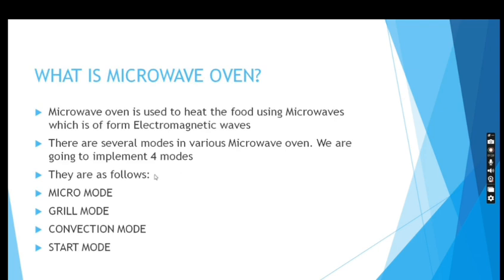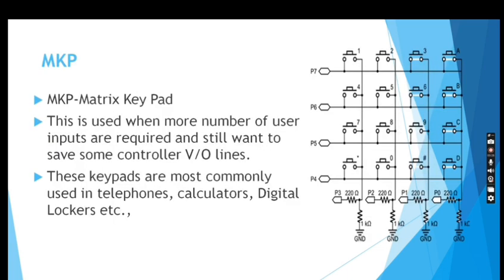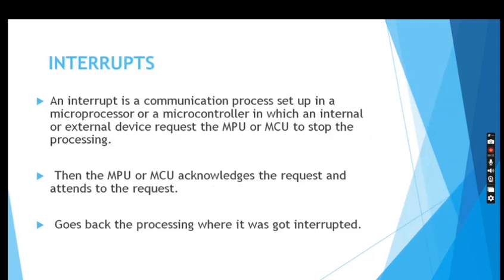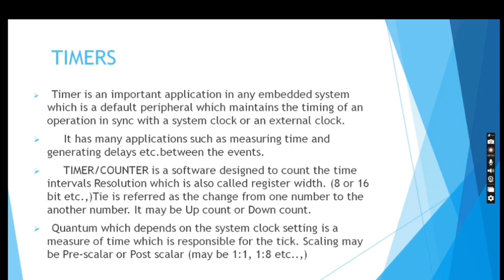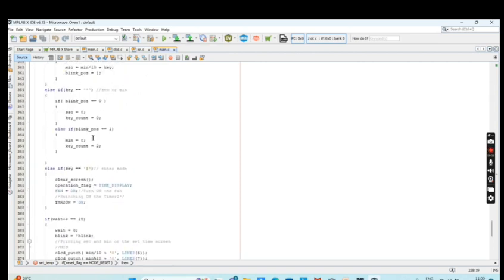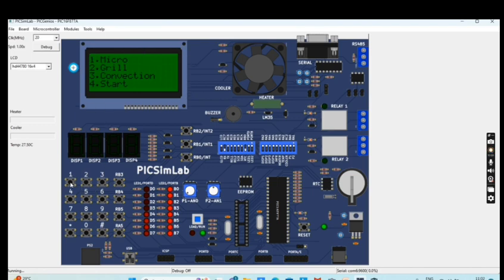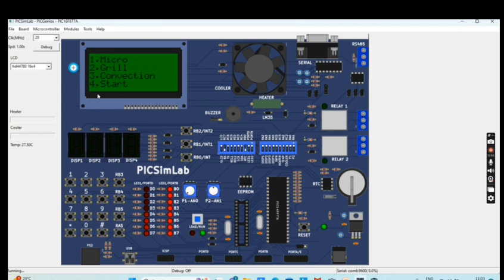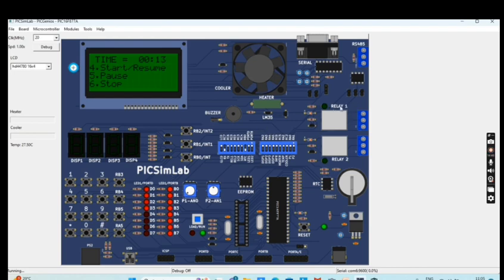micro oven simulation